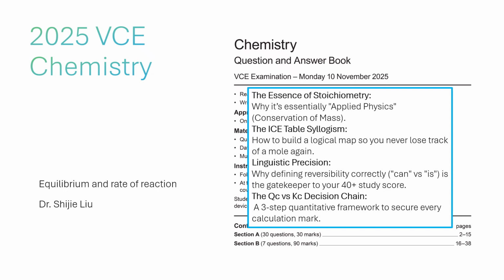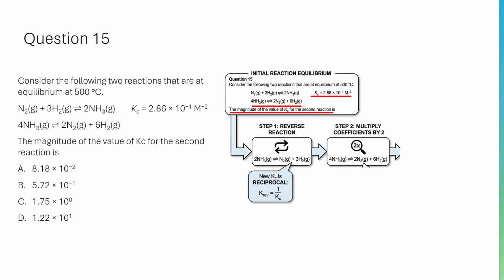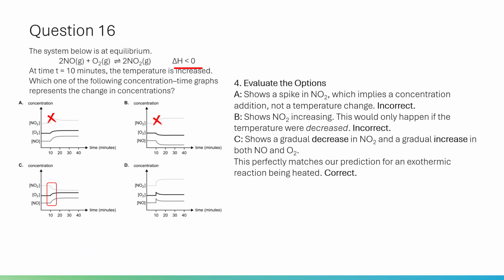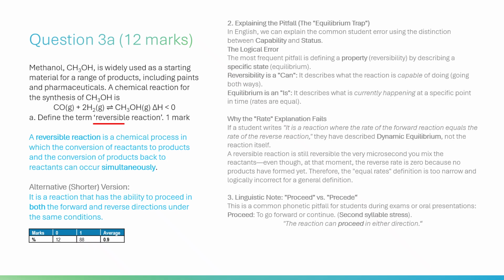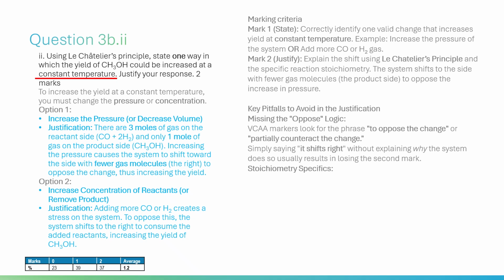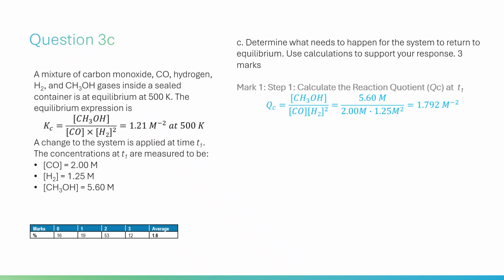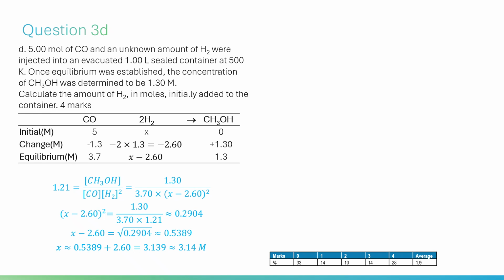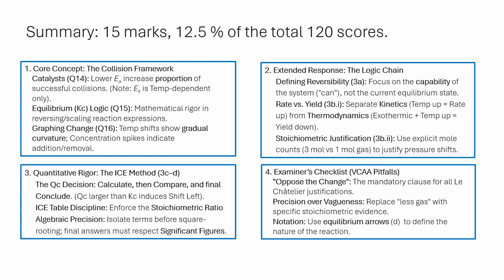2025 VCE Chemistry Equilibrium and rate of reaction: ICE Table Mastery & Examiner Pitfalls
Stop guessing and start calculating with total confidence!
In this video, we use First Principles and Physics Logic to deconstruct the most intimidating part of VCE Chemistry Unit 3: Equilibrium and Reaction Rates.
What you will learn:
The Essence of Stoichiometry: Why it’s essentially "Applied Physics" (Conservation of Mass).
The ICE Table Syllogism: How to build a logical map so you never lose track of a mole again.
Linguistic Precision: Why defining reversibility correctly ("can" vs "is") is the gatekeeper to your 40+ study score.
The Qc vs Kc Decision Chain: A 3-step quantitative framework to secure every calculation mark.